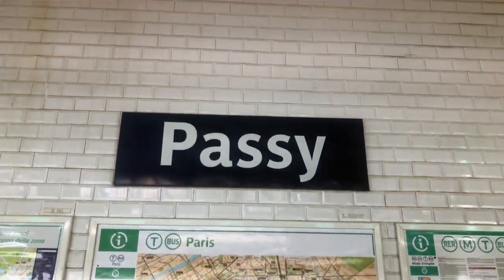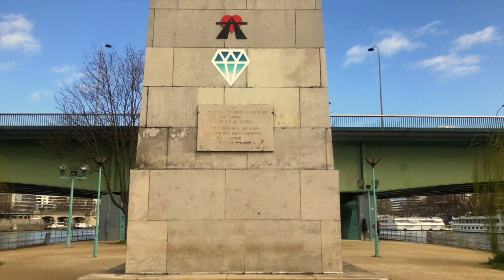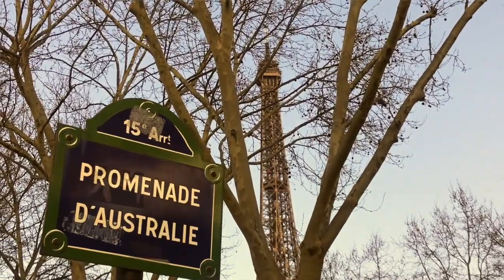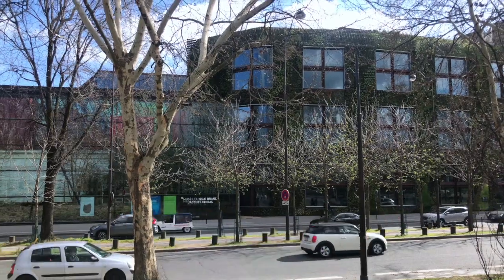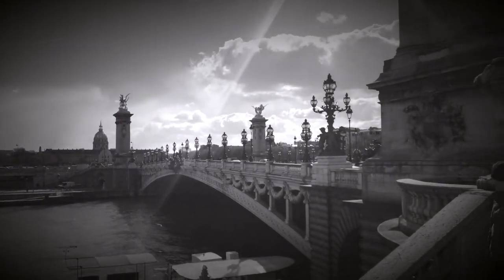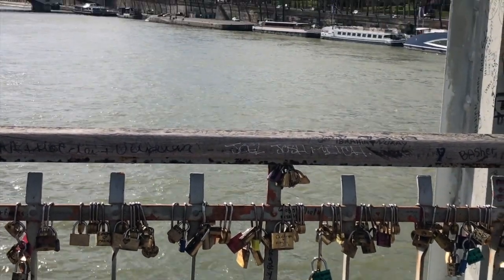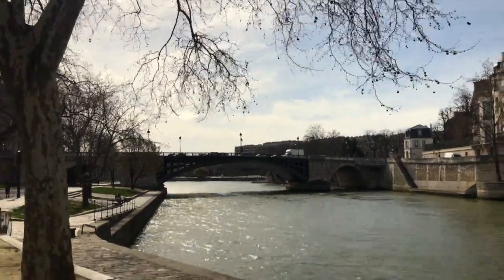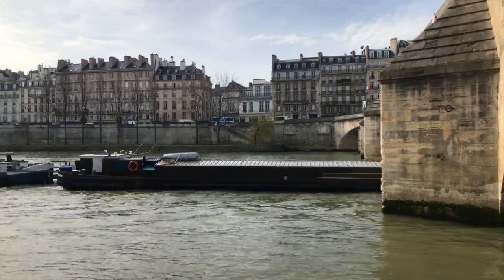Seine Virtual Walking Tour | Walking Along The River Seine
Walking Along The River Seine is a Seine Virtual Walking Tour. This video is all about the river Seine in Paris. If you are looking for the perfect thing to do in Paris then look no further than this video. We have it all covered in the usual fabulous way for you. A walk along the Seine for just an hour or two will take in sights, attractions, parks, gardens, statues and so much more.  Remember whatever you do, do it fabulously.

Subscribe to fabulousness by clicking the link below and make sure you hit the bell notification button so that each time I release a new video you will get an email.

If you liked this video then you should check out some more of my best videos.

Or come and join me on my France tours for either your own small group or on one of our annual organised tours.

ES_Another Amnesia Moment - Radio Night
ES_Common Mistake - Niklas Ahlström
ES_In Our Holiday Home - Arthur Benson
ES_Something Sneaky Funky Jazzy - Christian Andersen
ES_Take Flight - William Benckert
ES_Ticket Abroad - Golden Age Radio

Remember what I say, whatever you do, do it fabulously